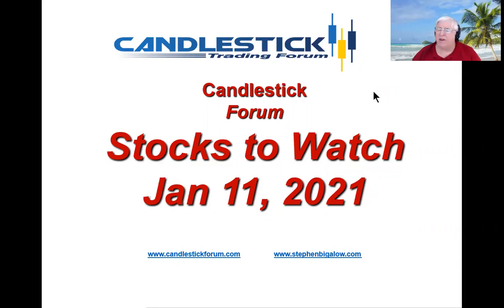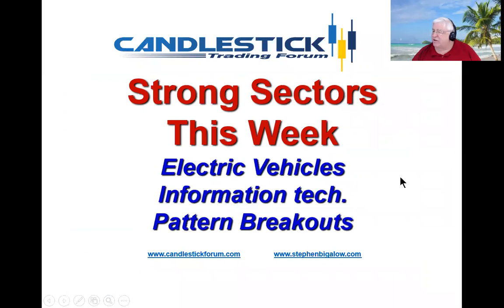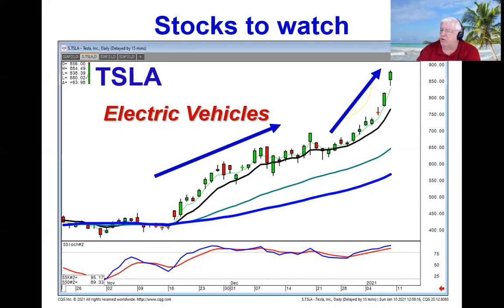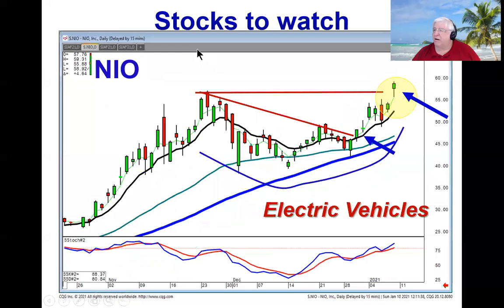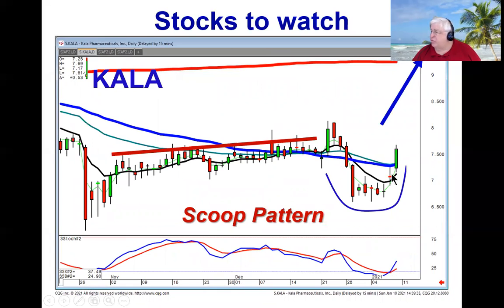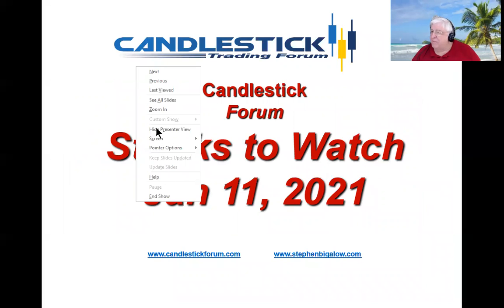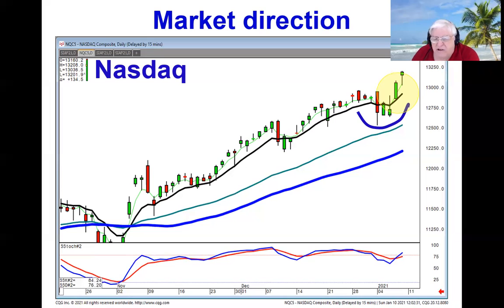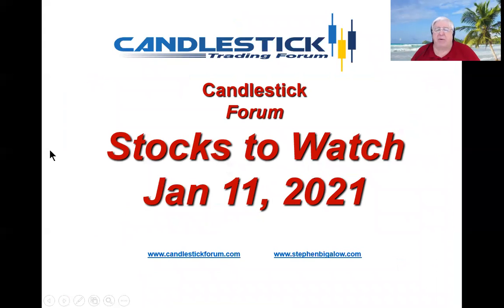Stocks to watch Jan 11 2021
FREE SAMPLE Candlestick signals and patterns illustrate which stocks and sectors are showing the greatest strength or the greatest weakness. These advantages are being applied  to a very specific industry, The electric vehicle industry.

You will gain valuable insights into the logic that has made candlestick analysis a profitable trading methodology.

An assumption, the electric vehicle industry is not only here to stay but likely has a huge market potential over the next few years. This makes simple candlestick scanning techniques valuable to the short-term trader as well as a long term investor. The electric vehicle industry is growing rapidly. Why? Two important elements! First, the general public favors electric vehicles that do not create pollution. This is the most powerful aspect of the popularity of electric vehicles. Secondly, technology! The technology  advances in the power generation/batteries of electric vehicles are advancing exponentially. This is making electric vehicles very rapidly affordable.

But here is the major problem of investing in the electric vehicle sector. Which company's technology is going to make another company's technology rapidly obsolete? This is where candlestick analysis provides a huge advantage for investors. Wouldn't you like to be able to immediately identify which companies are creating a technological advantage? There are currently over 50 companies in the process of producing both electric automobiles and trucks.

The chart evaluations in our daily chat room provides valuable insights into which electric vehicle stocks are starting to produce strong trend movement. Also, look for our comprehensive evaluation e-book of the electric vehicle industry. This will provide logical analysis, in conjunction with candlestick charts, for establishing long term positions. If you are having problems identifying which electric vehicle manufacture is the best place to be putting funds, simple candlestick chart analysis will dramatically improve your probabilities of being in the correct trades. Join us in the chat rooms. We are identifying strong profitable trades every week.